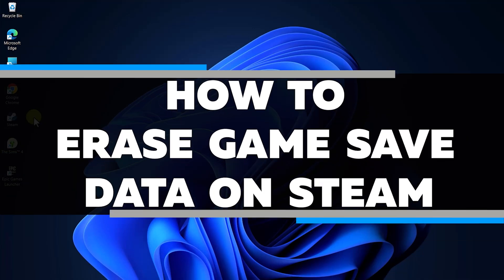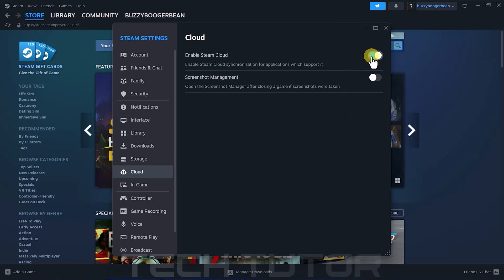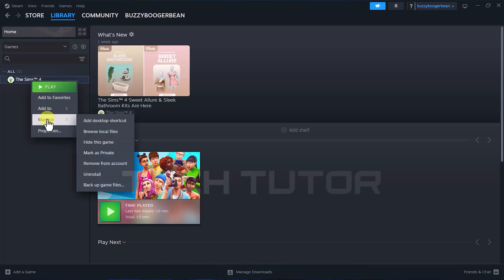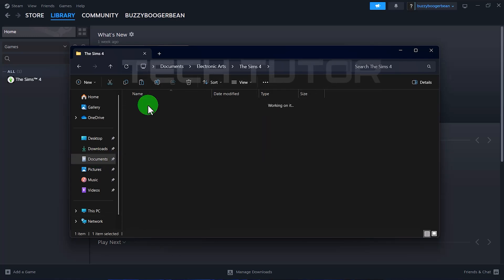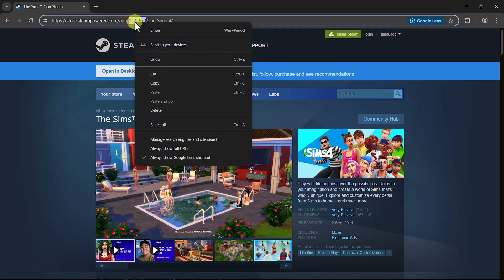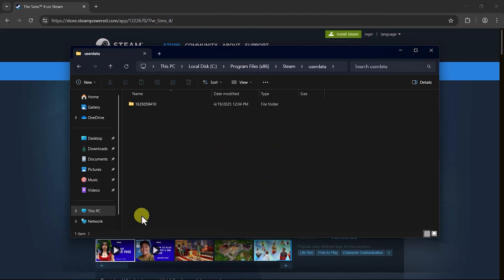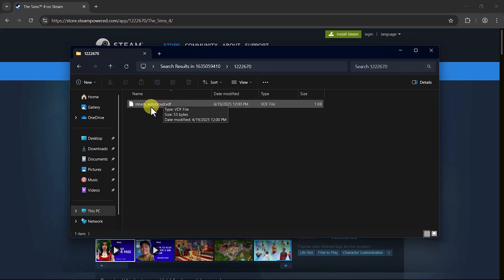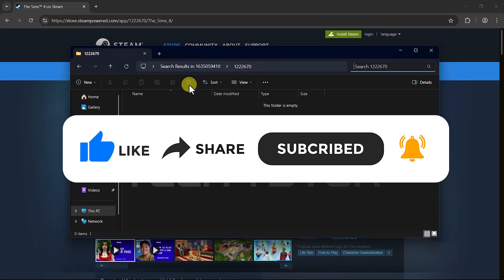How To Erase Game Save Data On Steam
In this video, we will show you how to erase game save data on Steam. Sometimes, you might want to start a game over or clear old saves. This can help if you are having trouble with a game or just want a fresh start. We will guide you through the steps to do this easily.